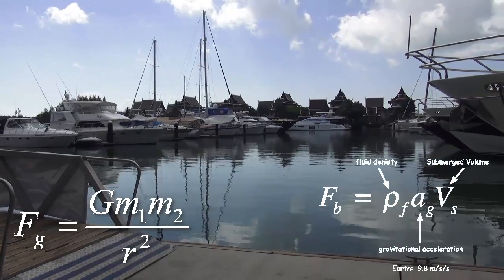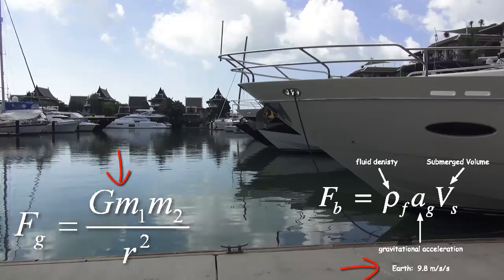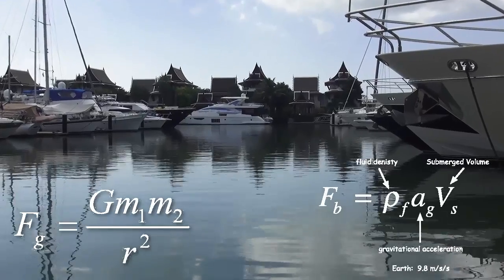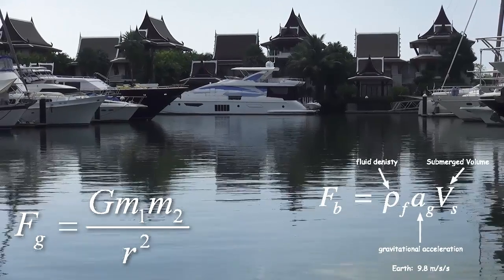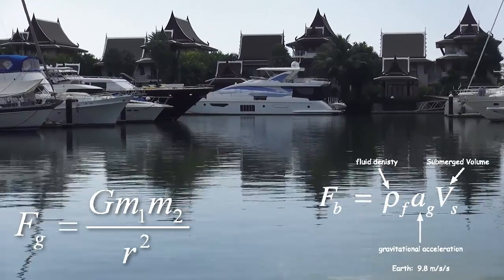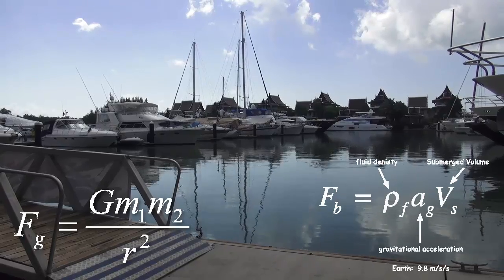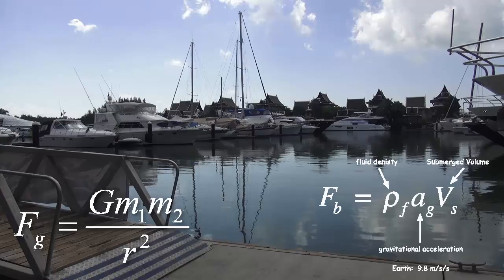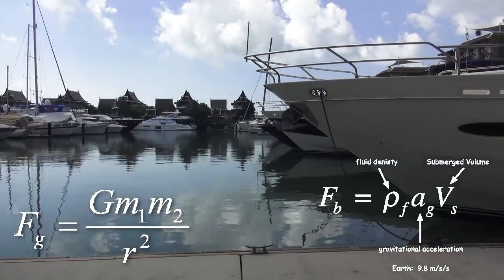Flat Earth: Gravity & Buoyancy Debunked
Flat Earth Gravity Fallacy: "Force" of gravity debunked with non-existent "force" of buoyancy. If gravity is a constant force based on the mass of the impossi-ball earth, then the opposing buoyant 'force' must also be based on the mass of the water. However, buoyancy is based on density and pressure alone (Archimedes' Principal).